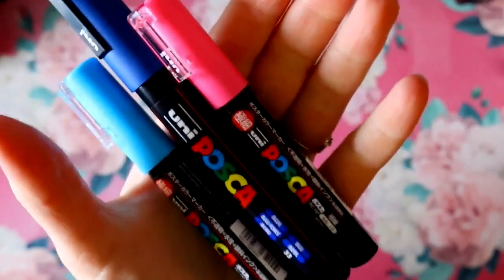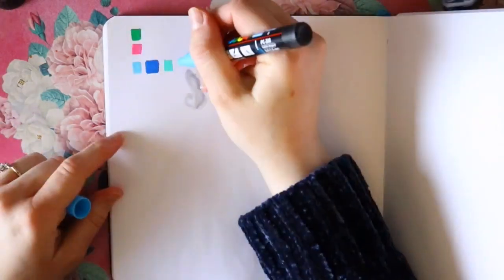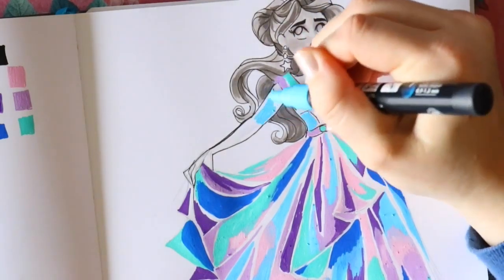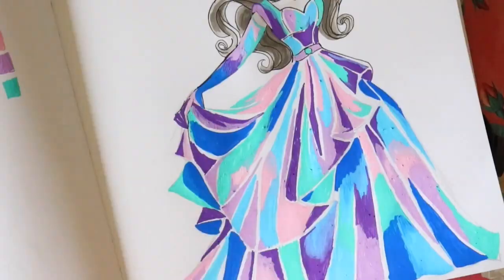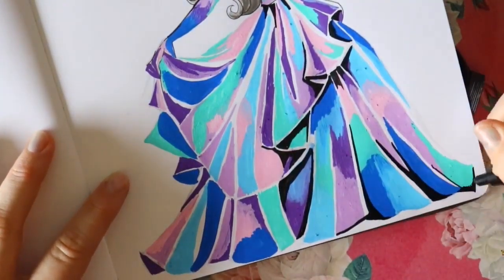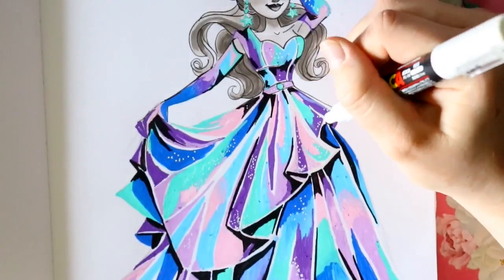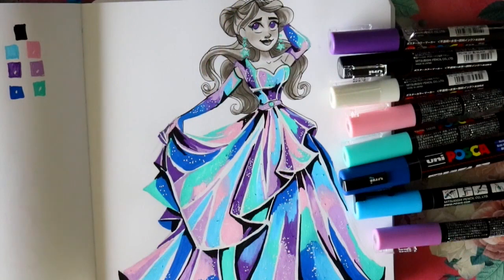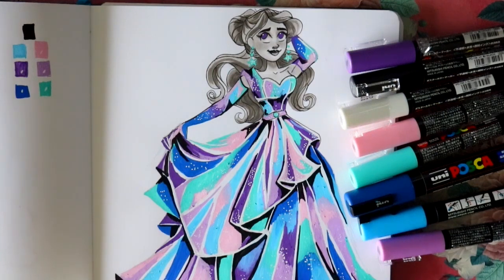Are POSCA PENS Really Worth All the Hype ! POSCA PENS PAINT MARKERS Art Review 1